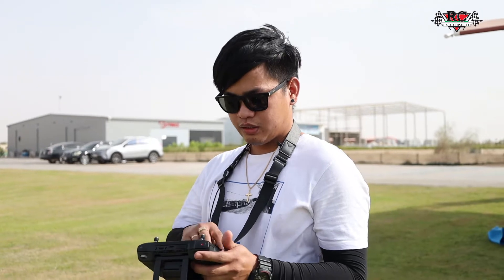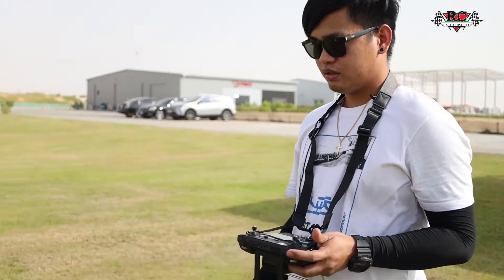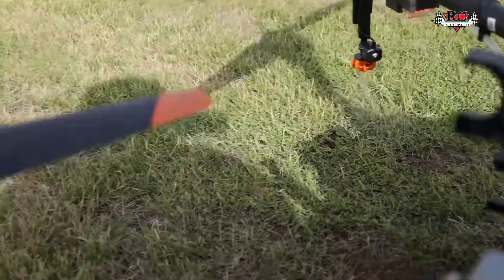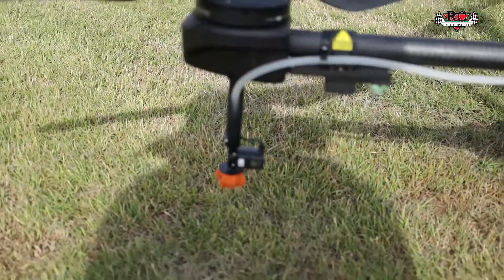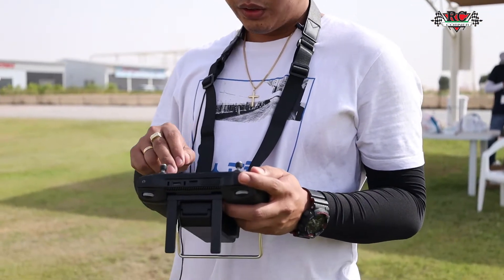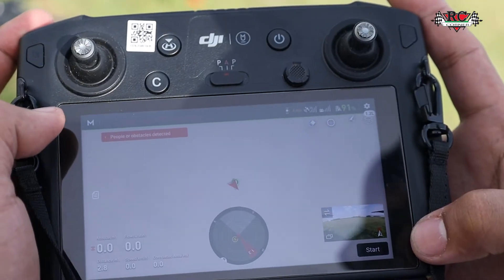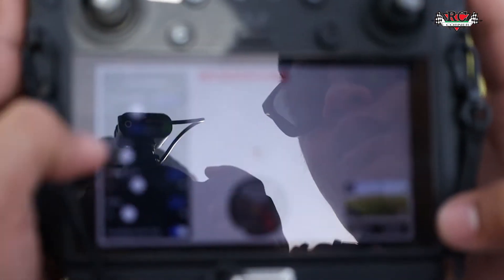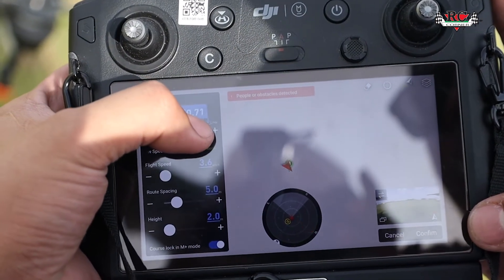DJI T10 AGRICULTURE DRONE | Spraying nozzle problem solved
Quick solution for T10 Agricutural drone.
Agricultural drone in dubai
dji T10 Drone
T30 Drone solution